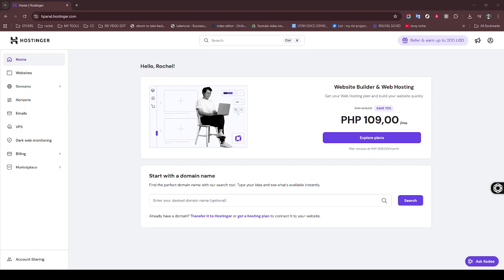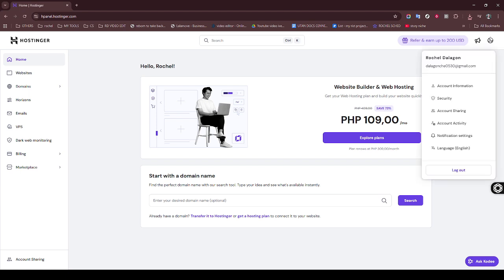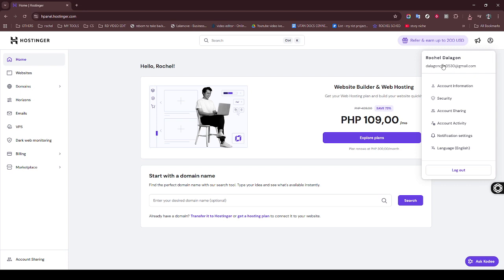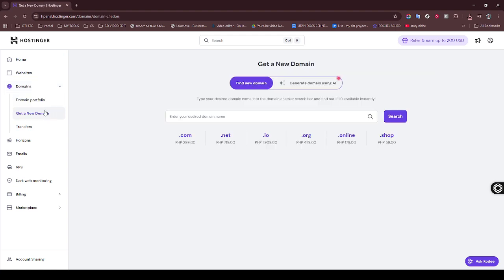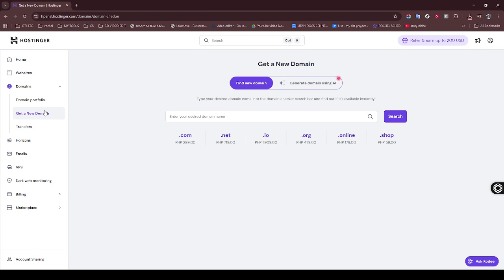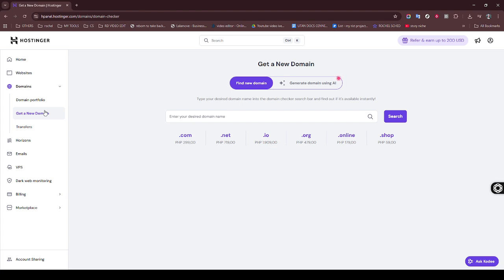How to Create and Manage Hostinger Subdomains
Organize your website effectively by creating and managing subdomains with Hostinger. This 2025 tutorial explains the steps to set up subdomains, configure DNS, and assign content, helping you expand your site structure.